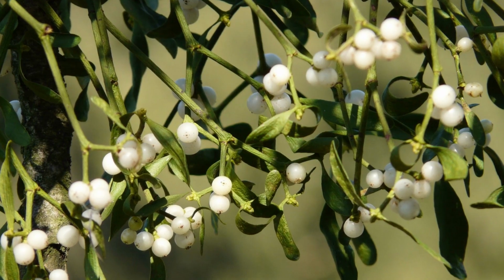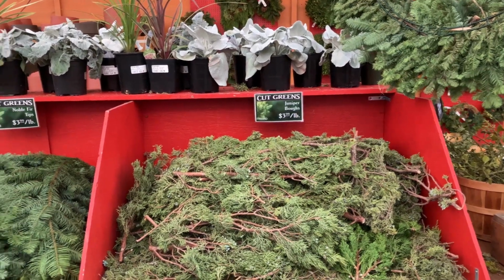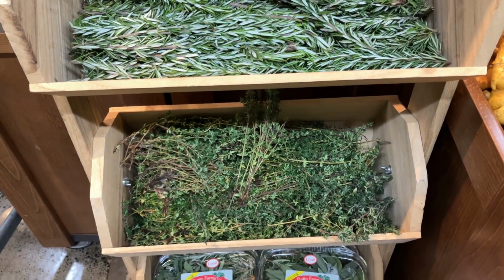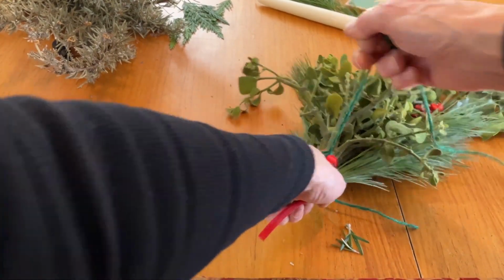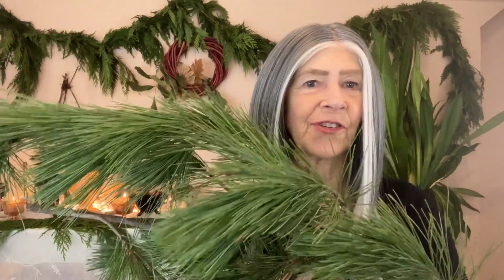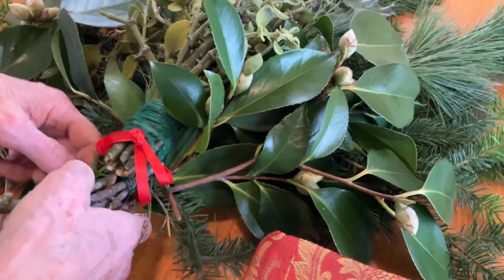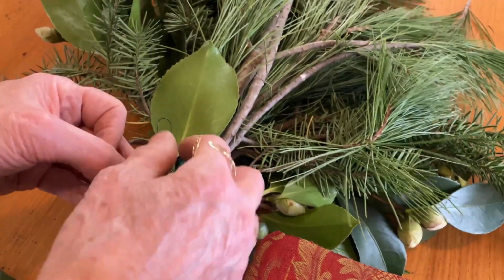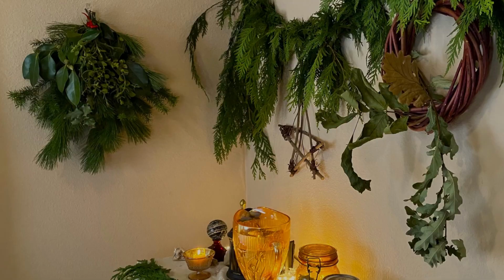Winter Solstice Protection Charm & Gift ~ For Witchy & Non Witchy Friends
Winter Solstice is a powerful crossroads. On one hand the waning year on the other the chance of rebirth. Witches have known for centuries how to create charms by harnessing the power of plants. Today I'm creating a magical charm that can also functions as a decorative wreath for Yule.

My Soul Delights ~ Bonnie Grace